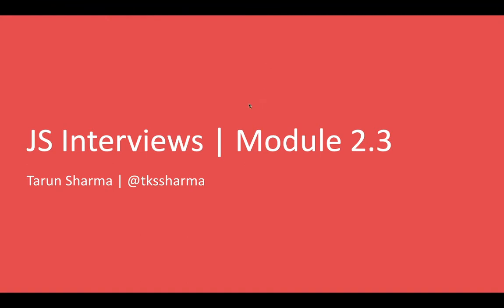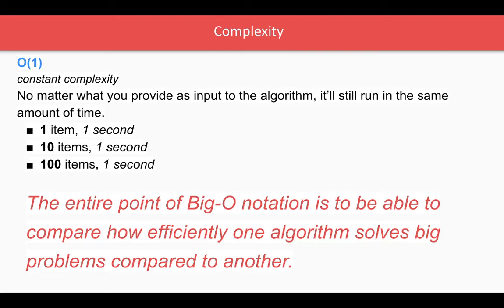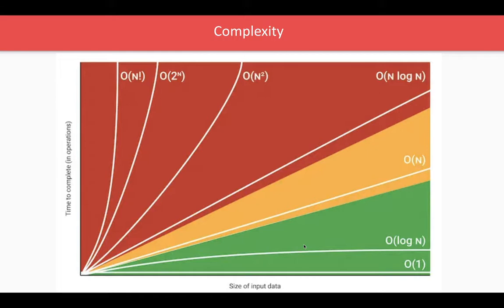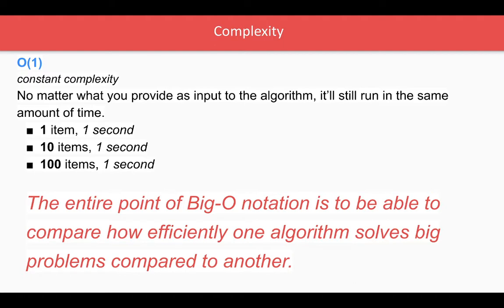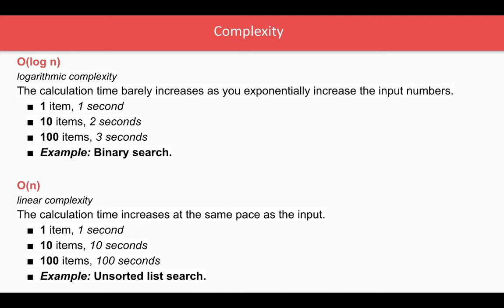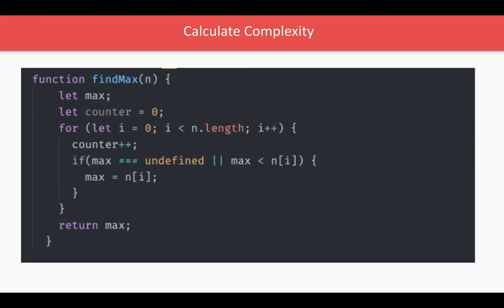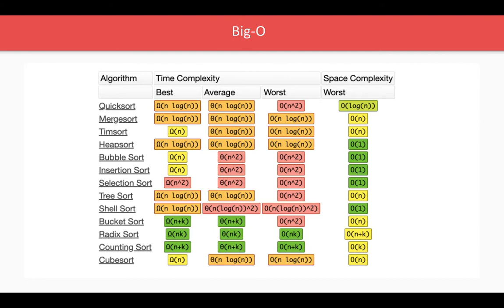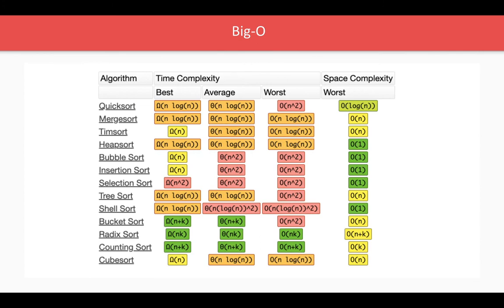Big O Notation complexity Space Time #09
Stack
Queue
LinkList
Tree
Graphq